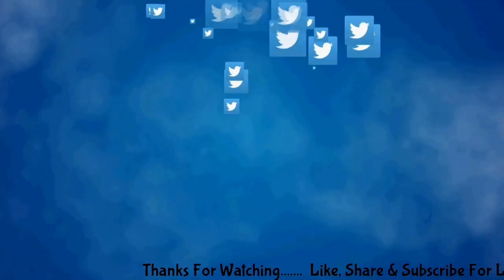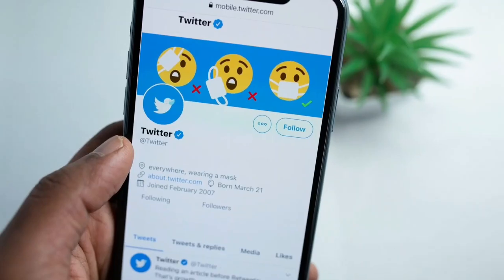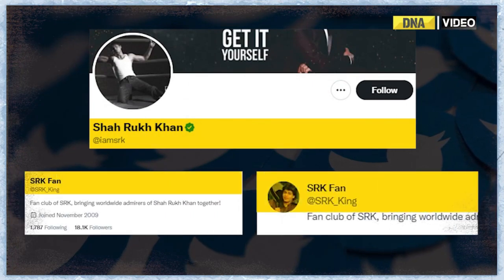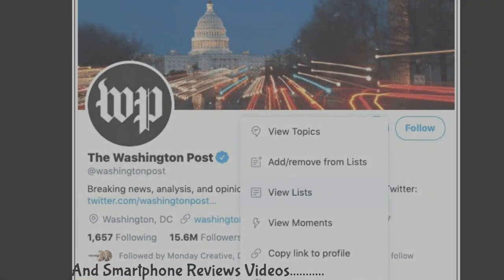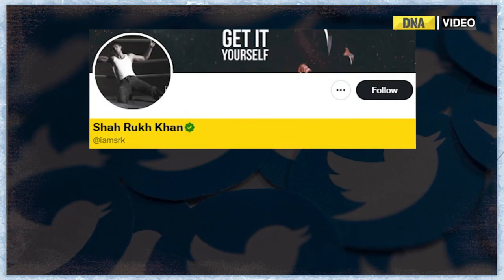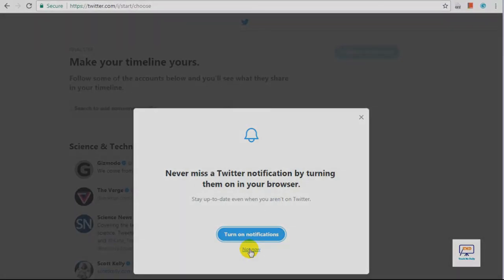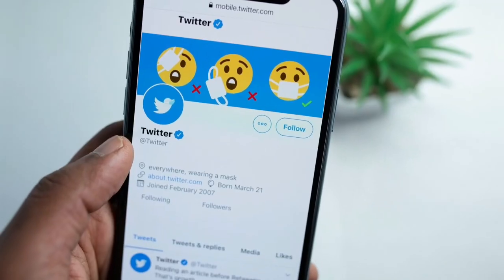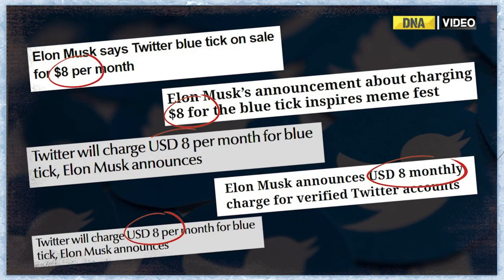Inside the Blue Tick World: How Twitter Decides Who's Worthy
Twitter is a social media platform that allows users to post short messages, known as tweets, that are limited to 280 characters. It was launched in 2006 and has since grown to become one of the most popular social media platforms in the world, with over 330 million active users as of 2021.
Twitter is used for a variety of purposes, such as sharing news, opinions, and information, as well as for networking, advertising, and promoting businesses and brands. Users can follow other users and receive their tweets in a newsfeed, and can also interact with tweets by liking, commenting, and retweeting them. Additionally, Twitter allows users to use hashtags to categorize their tweets and make them easier to find by other users who are interested in similar topics.

The blue tick on Twitter is a symbol that indicates that an account has been verified by Twitter. This means that Twitter has confirmed that the account belongs to a person or entity of public interest, such as a celebrity, politician, or business, and that the account is authentic.
Verification is intended to prevent impersonation and ensure that users can trust the accounts they follow. Accounts that are verified have a blue badge with a white checkmark next to their username, and this badge appears in search results and on their profile page.
It's worth noting that having a blue tick does not mean that the account is endorsed by Twitter or that the content posted on the account is accurate or trustworthy. It simply means that the account has been verified as belonging to the person or entity it claims to represent.

The criteria for getting verified on Twitter can vary depending on the region and the category of the account. Generally, to be eligible for verification, your account must meet the following basic requirements:
1. Your account must be active and in good standing.
2. Your account must have a complete profile, including a profile picture and bio.
4. Your account must have been active for at least six months.
5. Your account must have a record of compliance with Twitter's rules and policies.
In addition to these basic requirements, Twitter may also consider other factors when determining whether to verify an account, such as:
1. Whether the account is of public interest, such as a celebrity, politician, or business.
2. Whether the account has a significant following.
3. Whether the account has been referenced in multiple news articles.
4. Whether the account has a history of being impersonated or hacked.
If you meet these criteria and would like to apply for verification, you can submit a verification request through Twitter's verification request form. However, please note that Twitter does not guarantee that all requests will be granted, and the company may periodically review verified accounts to ensure they still meet the verification criteria.